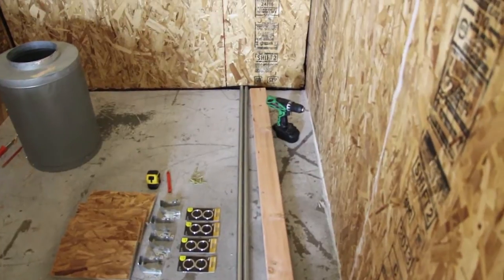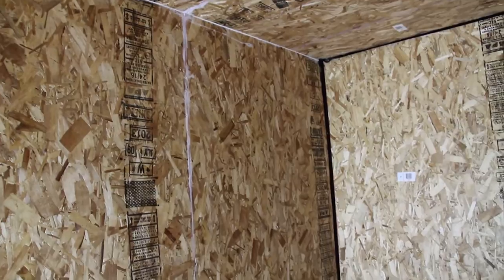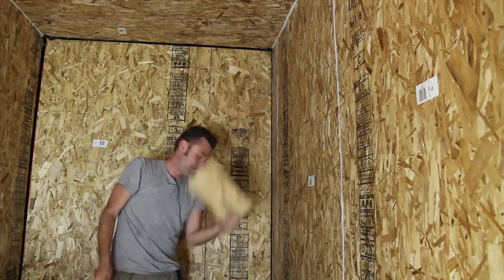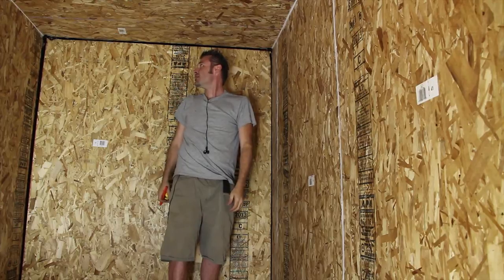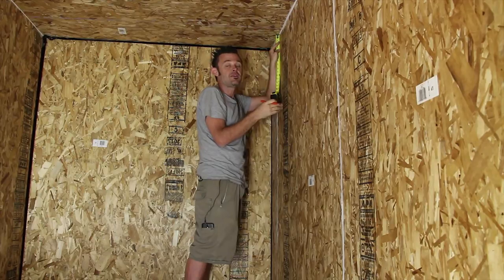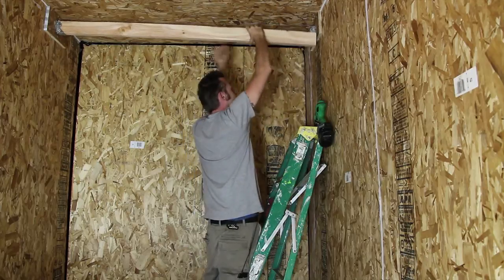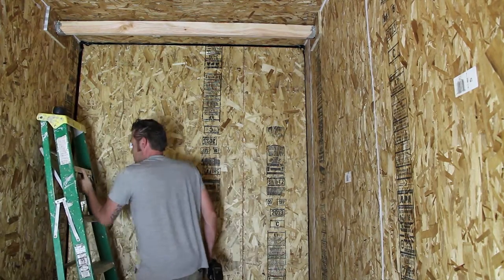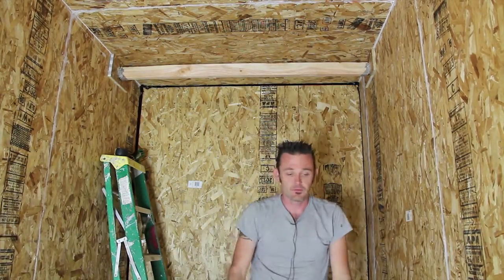How to Hydro: Moveable Lighting System, Episode 10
In this episode of How to Hydro, Eljay will show you how to build your own moveable lighting system to maximize your yield. Questions like what are the best materials to use for mounting lighting system in your grow room and how to make the most of a small space.